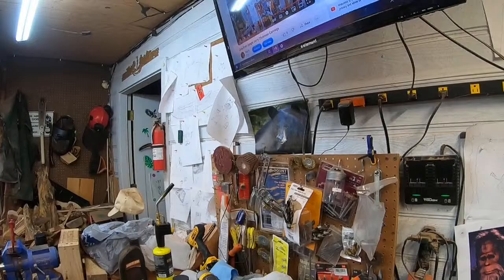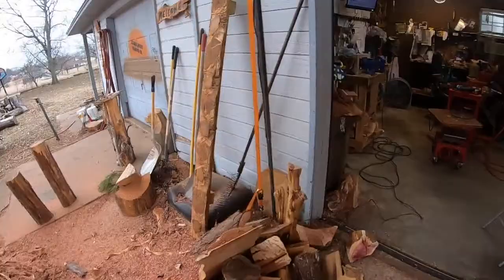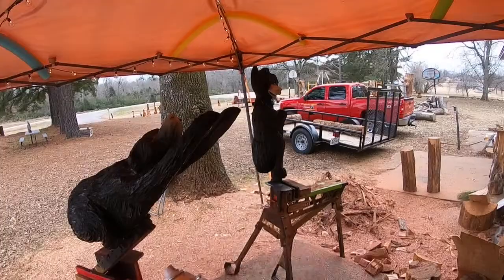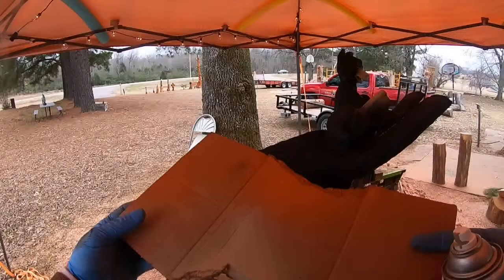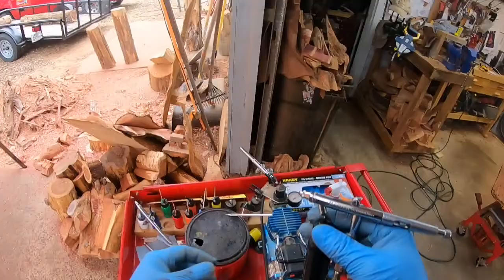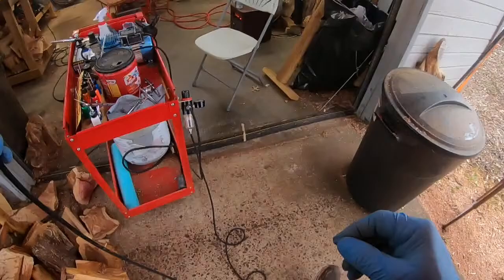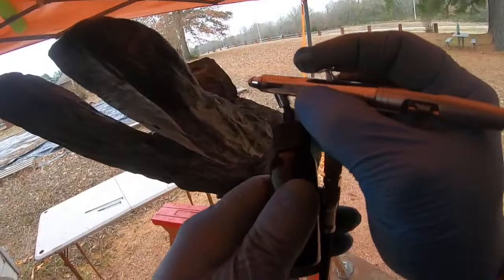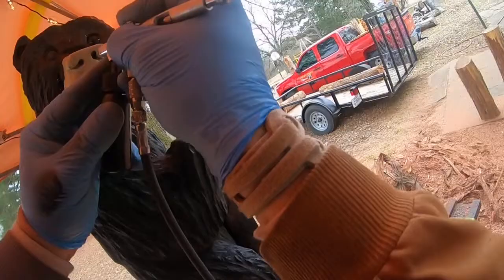Live from Jungle Jerry Chainsaw Carvings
Painting climbing bears.
My detail saw is an Echo 2511P with an 8” Cannon Bar Works dime tip bar.  You can use it like a pencil.
Links 👇🏼

Echo 310 saw for small blocking
Granberg File & Joint Chain Sharpener
Red Armor 2 cycle oil
Makita Die Grinder
Eyeball Bits for Die Grinder
Angle Grinder
60 grit Sanders for Angle Grinder
Manpa cutter kit for angle grinder
Manpa Triangle cutter
Makita Finger Sander
Sand-O-Flex sander
Cheap Refills
Dremel 4300 kit
Kutzall FINE flame bit kit 1/8”
Kutzall FINE taper bit
Dovetail FINE rotary bit
Carbide Dremel bit set
Diamond burrs
Airbrush starter kit